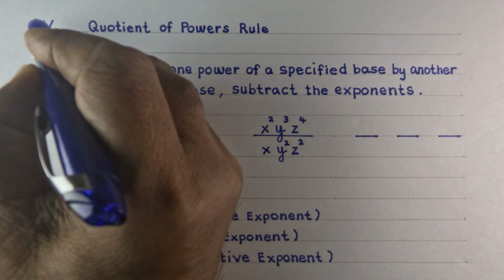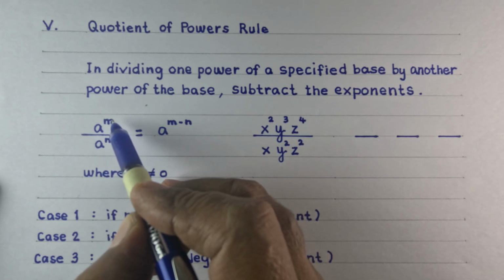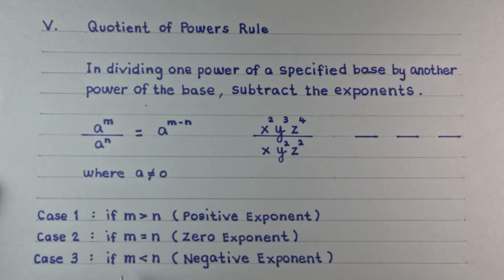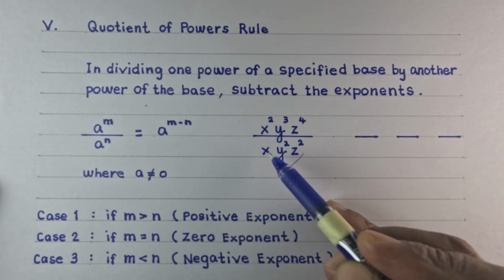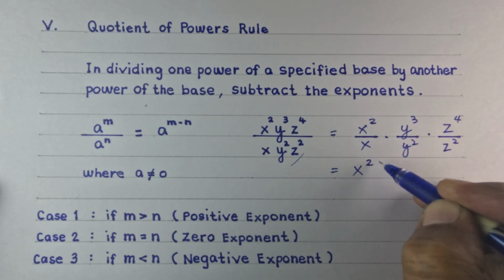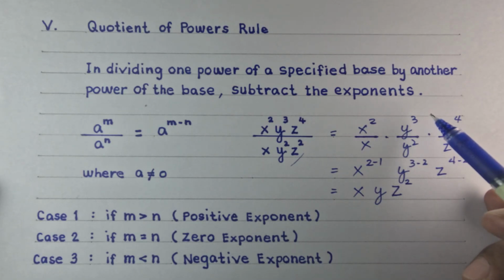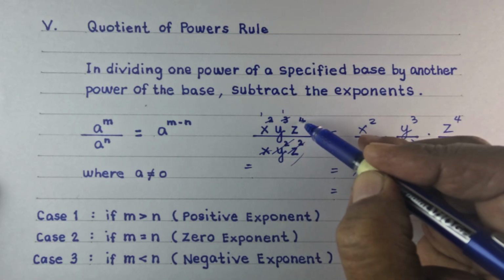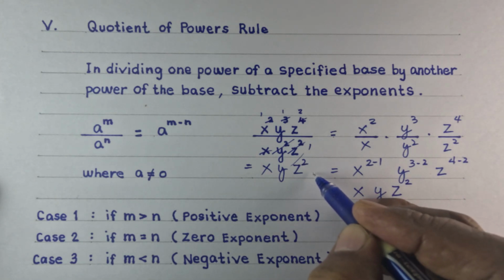IV-6. 5th Law - Quotient of Powers Rule